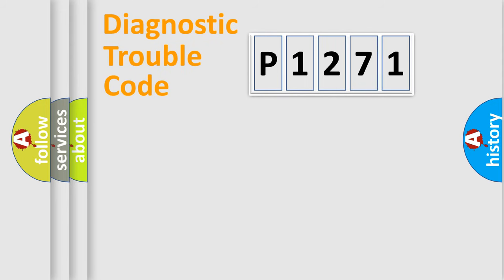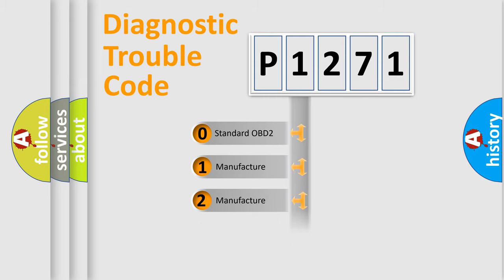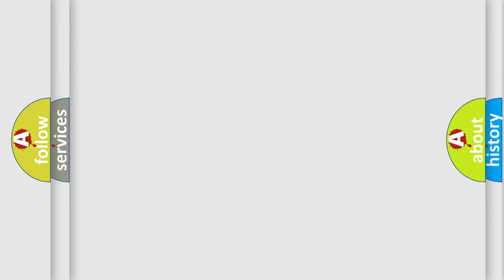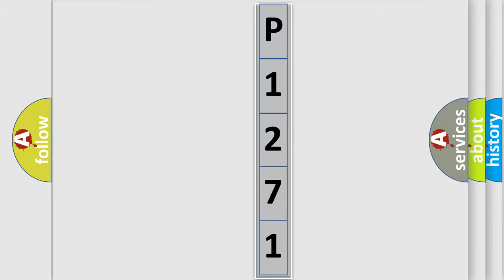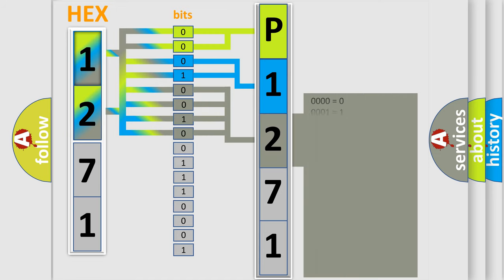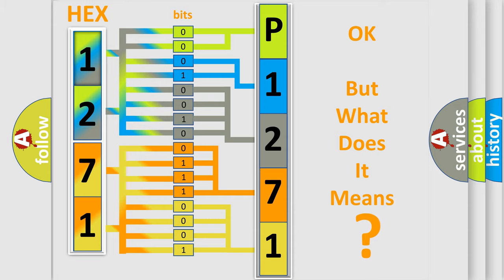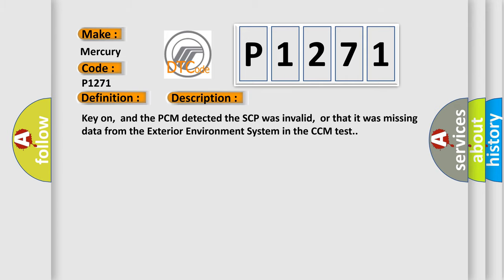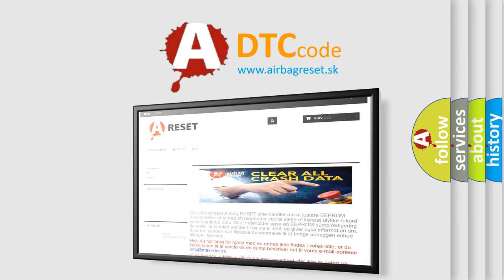DTC Mercury P1271 Short Explanation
Contents:
0:21 Basic DTC analysis according to OBD2 protocol standard.
1:48 Insight into programming
2:58 A diagnostically understandable description of the Diagnostic Trouble Code
3:05 Basic error definition

Make
Mercury
Code
P1271
Definition
Data Circuit Malfunction
Description
Key on,  and the PCM detected the SCP was invalid,  or that it was missing data from the Exterior Environment System in the CCM test
Cause
SCP data bus to other controllers is open or shorted to groundVehicle Security System controller is damaged or has failedPCM has failed